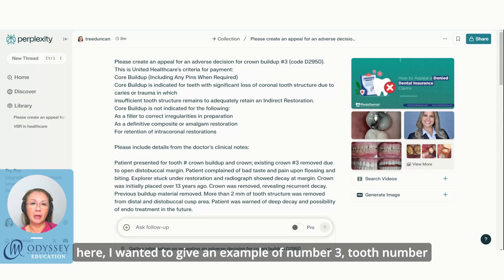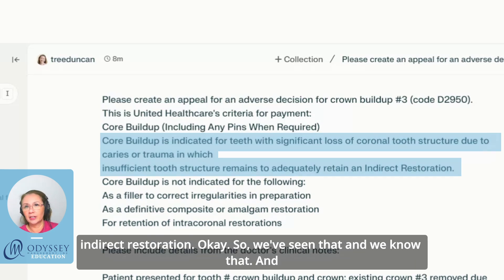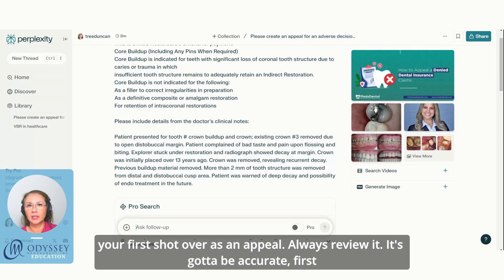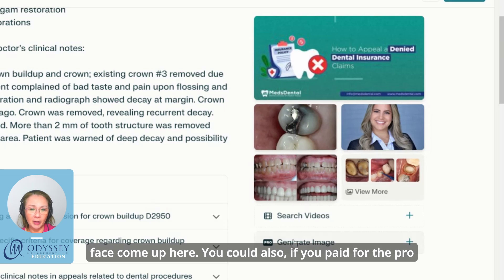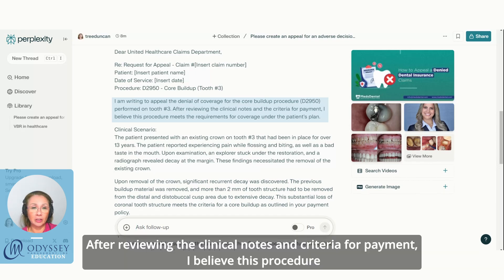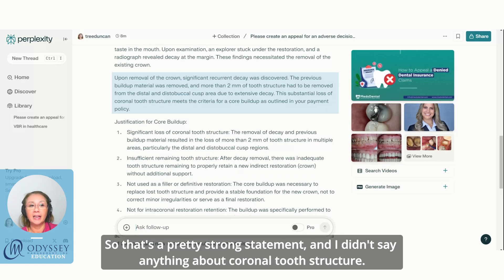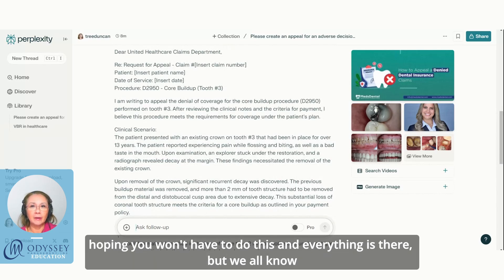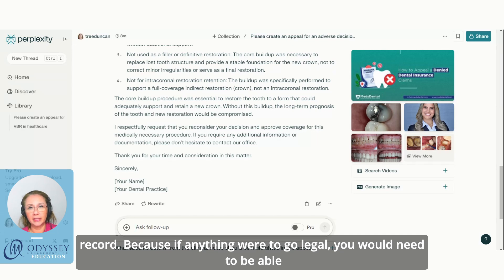How to use AI for Dental Insurance Appeals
AI is transforming how managers handle administrative tasks. In this video, I show you how to use Perplexity (or your favorite AI tool) to help with insurance appeals. I created a letter using clinical guidelines and existing chart notes. You can too! While Perplexity is the main focus, you can also explore tools like Claude, ChatGPT, Google’s Gemini, and Jasper AI to further streamline your practice. Let’s leverage AI to make your workflow easier and more efficient.

Check the links below for references on what we've discussed!

Take advantage of the $75 courtesy credit for my Dental Insurance Design and Management

Your feedback means a lot! Remember to check the links below for references and to grab your $75 courtesy credit for my Dental Insurance Design and Management courses.